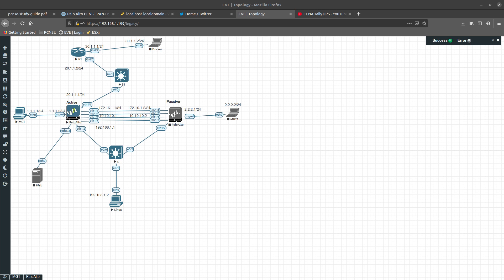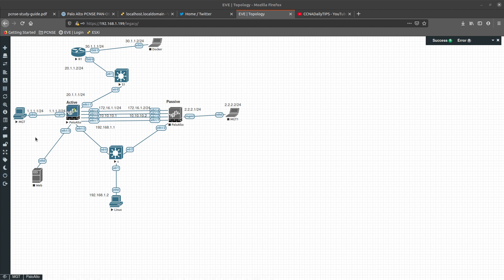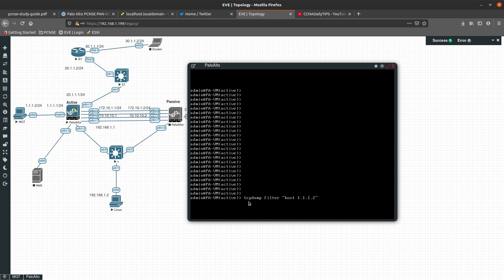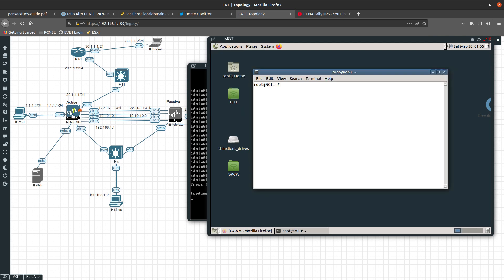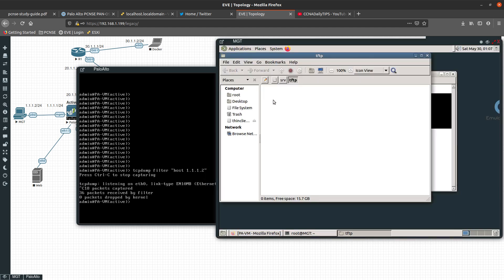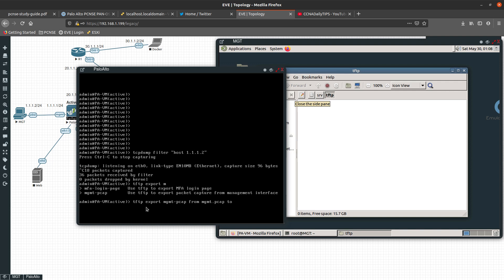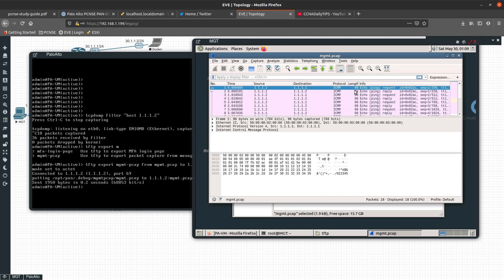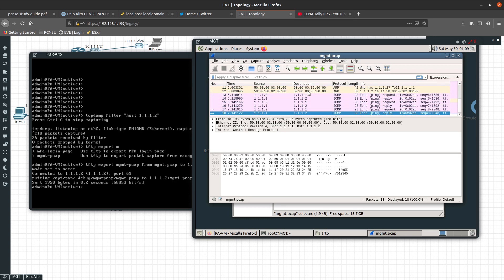CAPTURE TRAFFIC ON THE MANAGEMENT INTERFACE OF PALO ALTO NETWORKS FIREWALL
monitor/capture traffic on the management interface of the Palo Alto Networks AND EXPORT IT VIA TFTP.